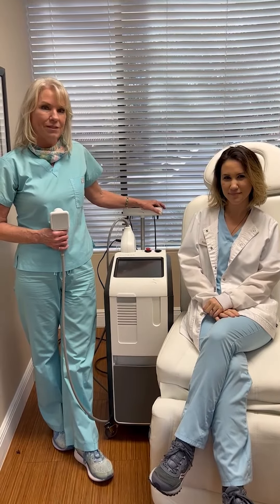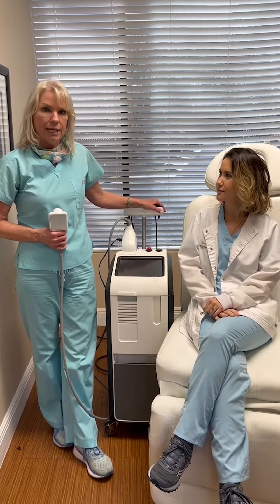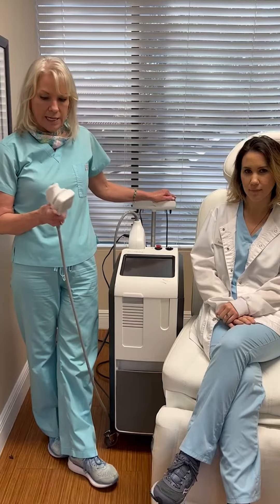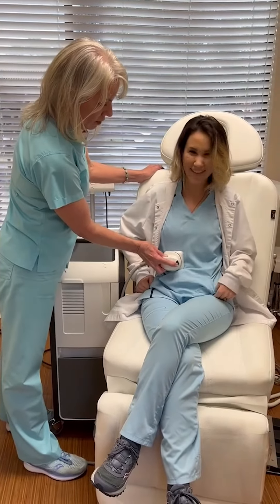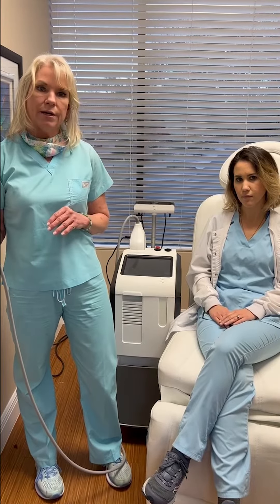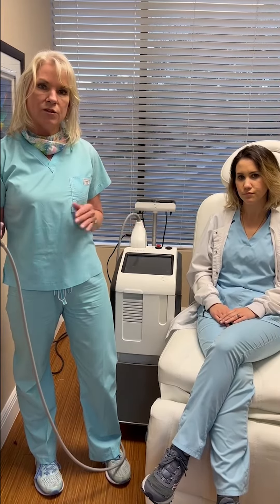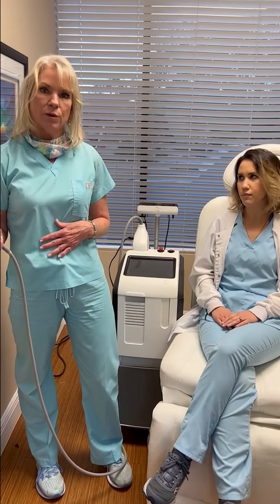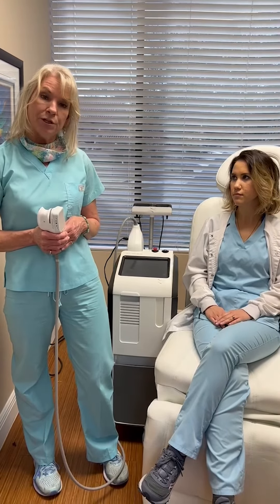How to get rid of stubborn fat without surgery (or working out!)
One of Orlando's best aesthetic providers, Julie Kearney, discusses how a TruSculpt treatment literally melts stubborn fat away without downtime.

Ready to see what TruSculpt can do for you? Call our office today!